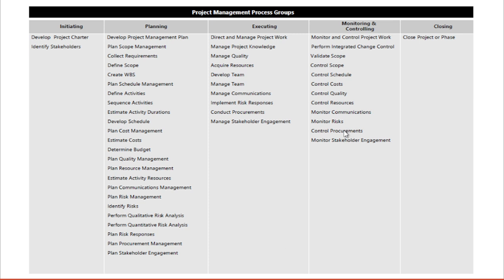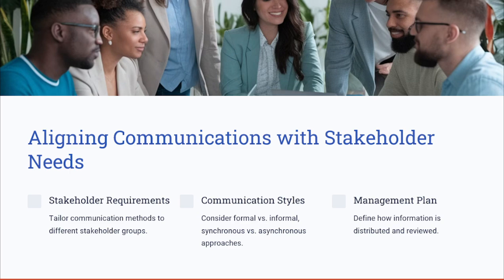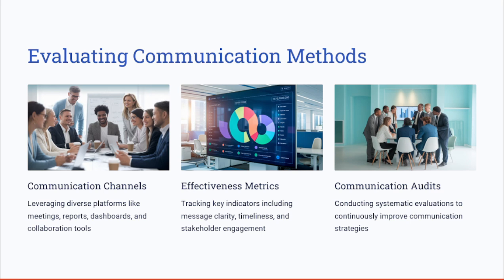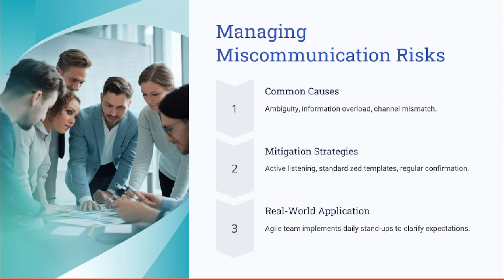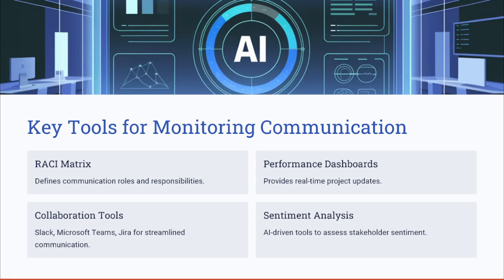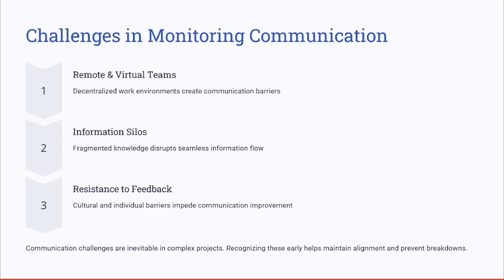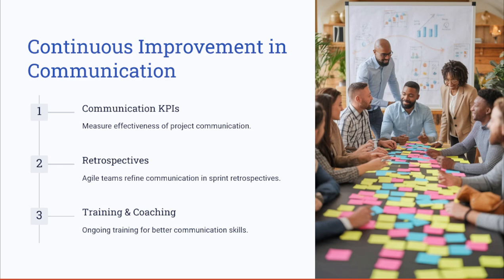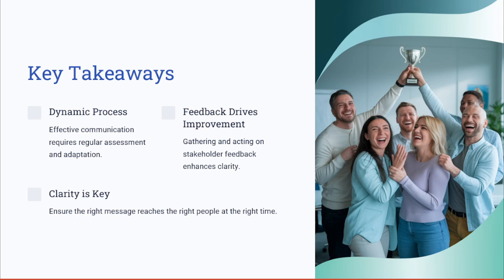📡186- Monitoring Communication Effectiveness | Monitoring and Controlling | PMP Exam Prep | 2025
🧩 Master Communication Monitoring for Project Success
In this video, we dive deep into the Monitor Communications process — a crucial part of the Monitoring and Controlling Process Group. Learn how to assess communication effectiveness, identify miscommunication risks, and enhance information flow to keep your project aligned and on track.

📝 What You’ll Learn:
✅ Introduction to Monitoring Communication Effectiveness: Understand why communication monitoring is key to project alignment and preventing costly miscommunication.
✅ Aligning Communications with Stakeholder Needs: Tailor communication methods for diverse stakeholder groups, ensuring clarity and engagement.
✅ Evaluating Communication Methods: Discover how to assess communication clarity, timeliness, and stakeholder engagement using the right metrics.
✅ Monitoring Miscommunication Risks: Identify common causes of miscommunication and apply strategies to prevent breakdowns.
✅ Gathering Feedback for Improvement: Use surveys and lessons learned to continuously enhance communication practices.
✅ Essential Tools for Communication Monitoring: Leverage tools like the RACI Matrix, performance dashboards, collaboration platforms, and AI-driven sentiment analysis.
✅ Overcoming Communication Challenges: Address remote team coordination, avoid information silos, and manage resistance to feedback.
✅ Continuous Improvement Strategies: Apply communication KPIs, retrospectives, and ongoing training to keep communication strategies sharp.
✅ Best Practices for Effective Communication: Keep messages concise, use visuals for clarity, and promote open dialogue.
✅ Key Takeaways: Reinforce the importance of adaptability, feedback loops, and data-driven communication strategies.

• PMP exam candidates preparing for the Monitoring and Controlling Process Group.
• Project managers aiming to improve communication strategies in their projects.
• Professionals managing diverse teams across remote and multicultural environments.

💬 Let’s Connect!